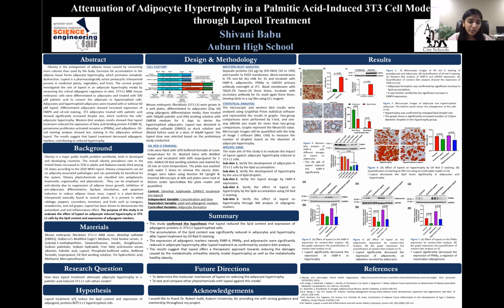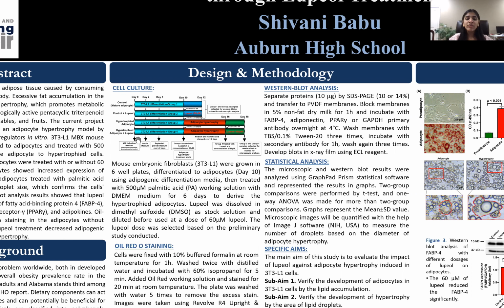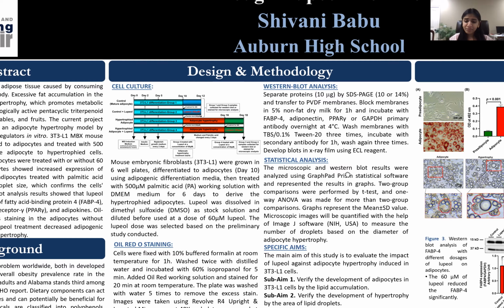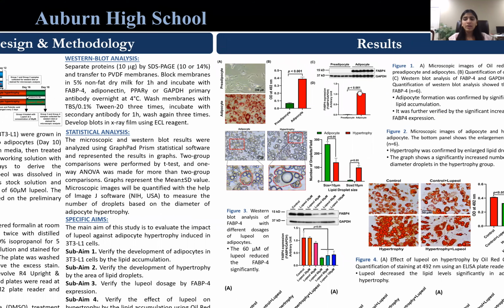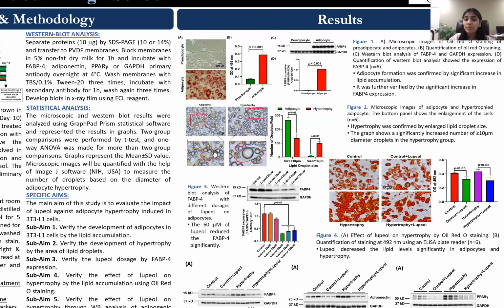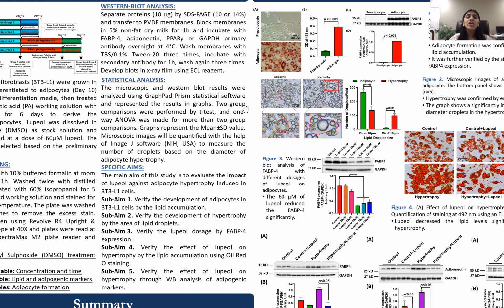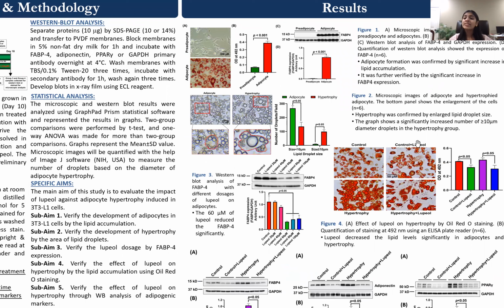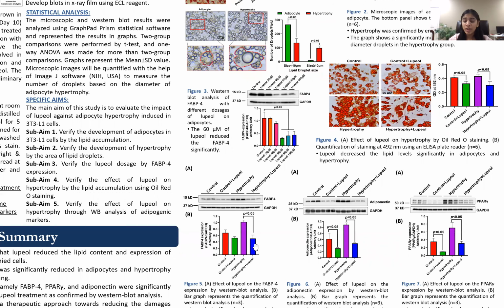Babu, S _ Attenuation of Adipocyte Hypertrophy in a Palmitic Acid-Induced 3T3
Attenuation of Adipocyte Hypertrophy in a Palmitic Acid-Induced 3T3 Cell Model through Lupeol Treatment